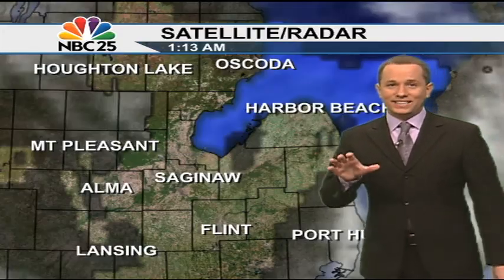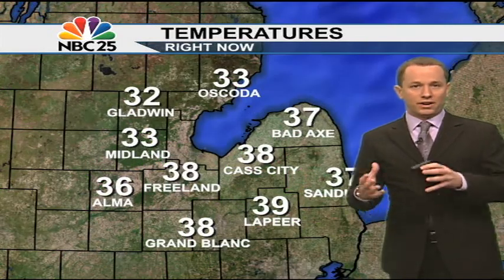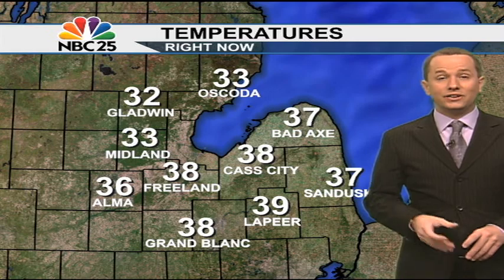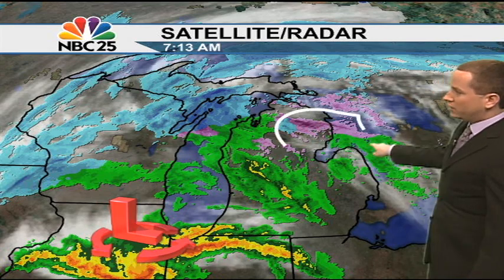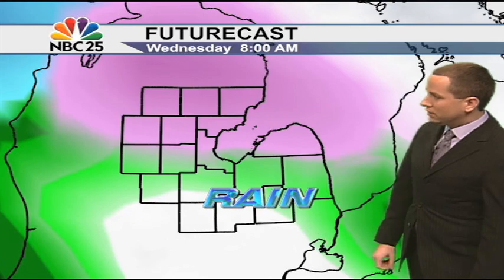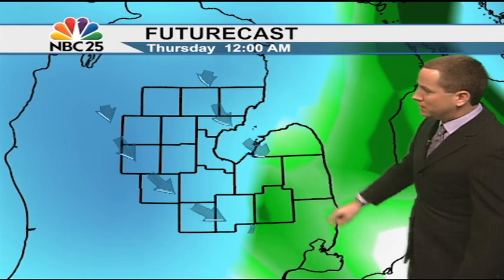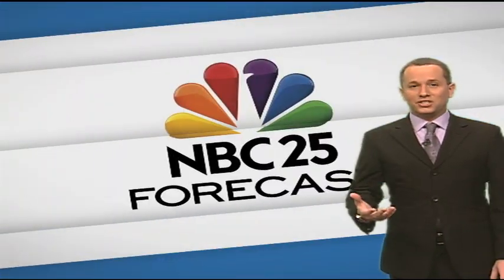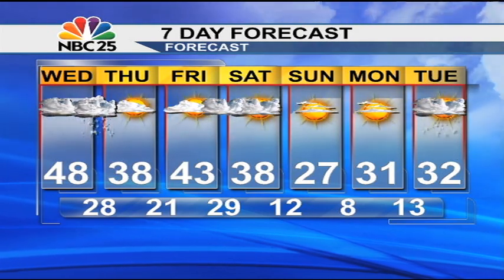Last day of Winter!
Check out the latest weather forecast for Mid-Michigan, Flint, Saginaw, Bay City, Midland from NBC25 Meteorologist Jason Adams.